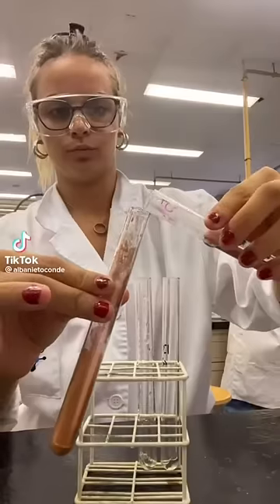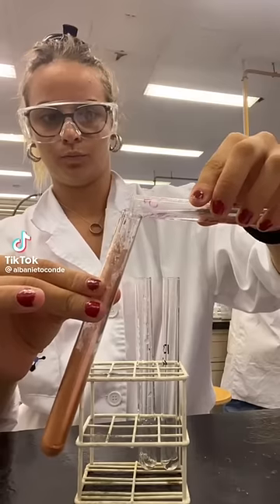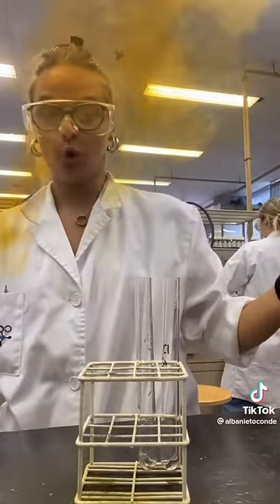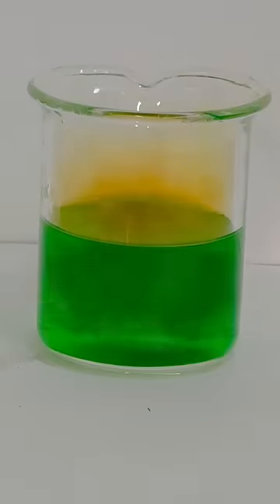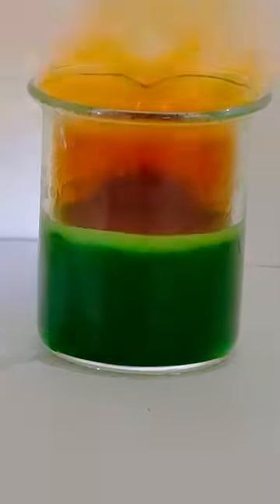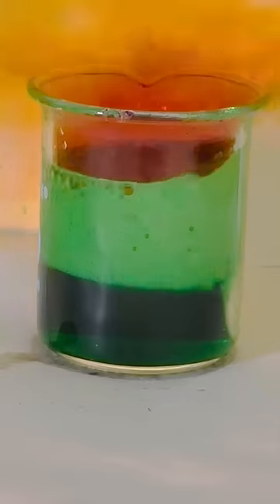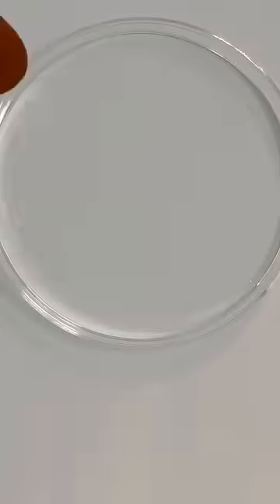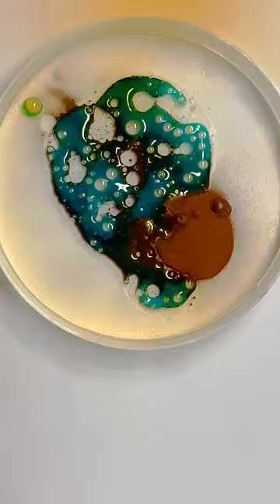What chemical reaction is this?! 🧪🧪